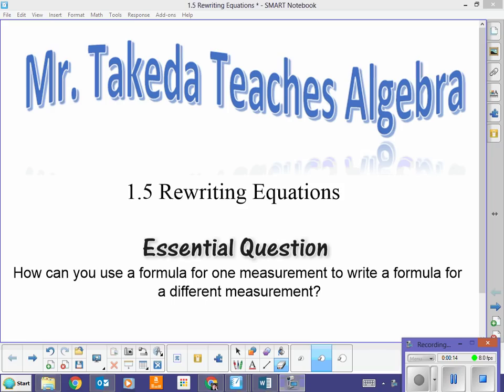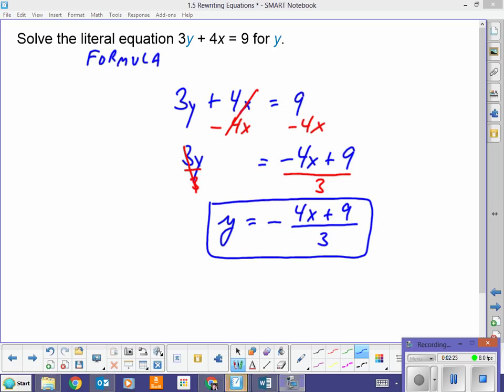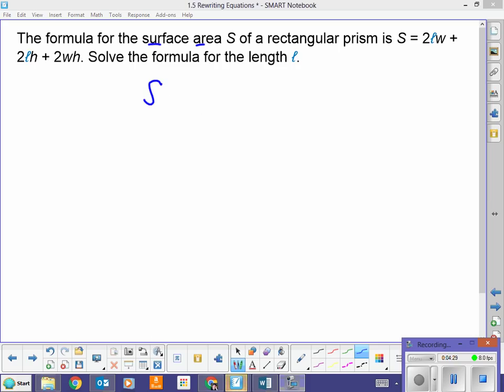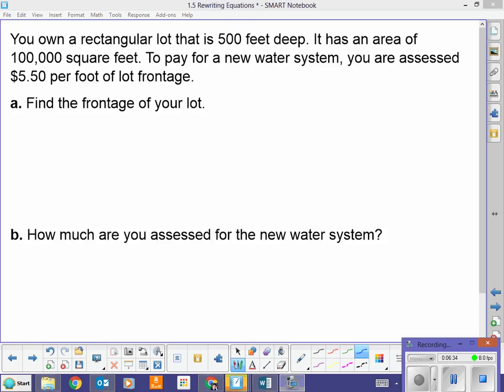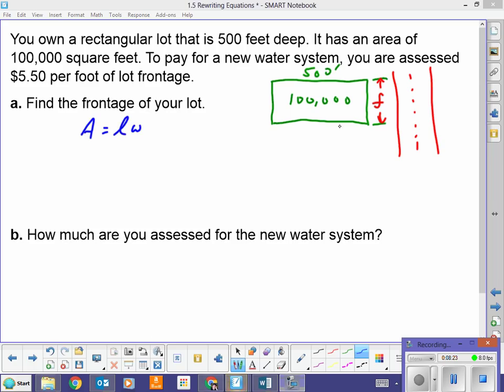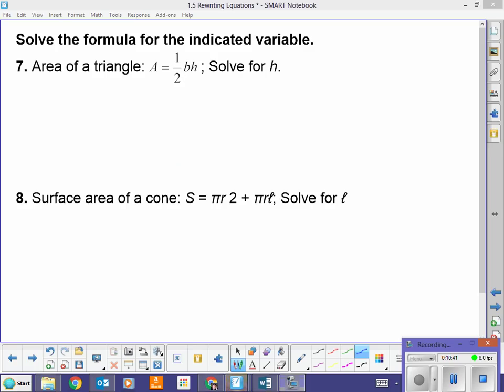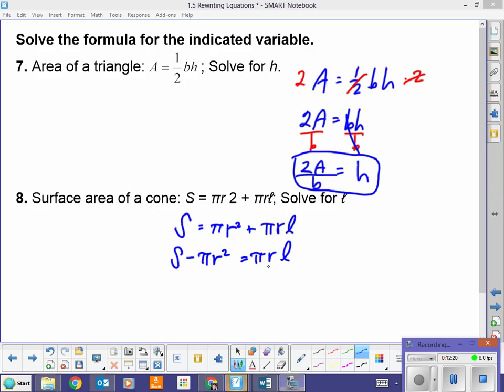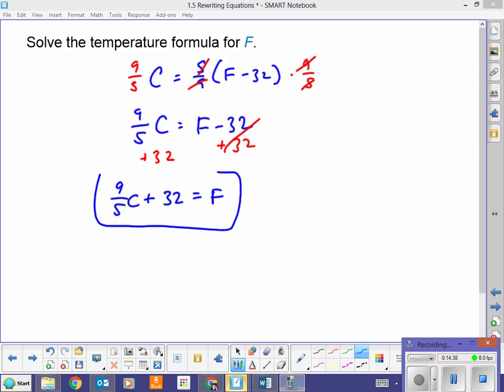1 5 Literal Equations